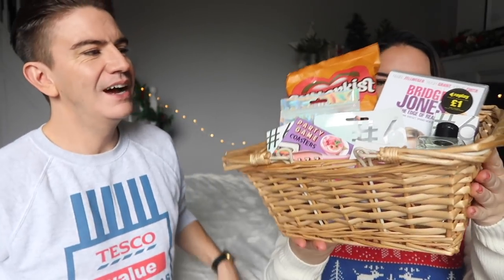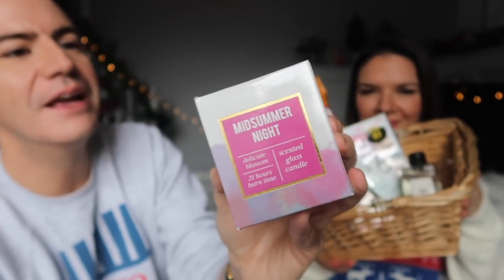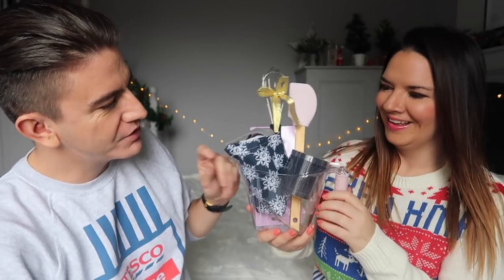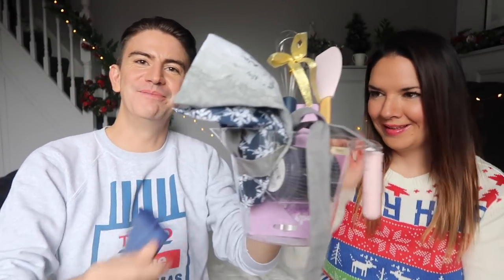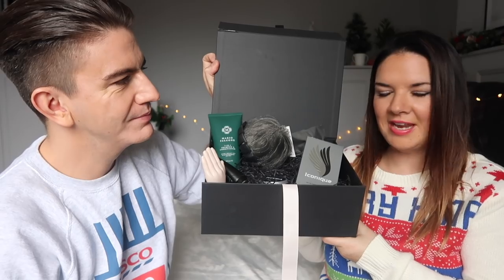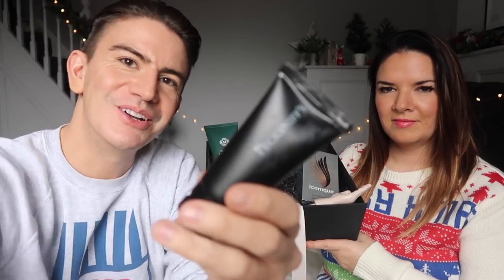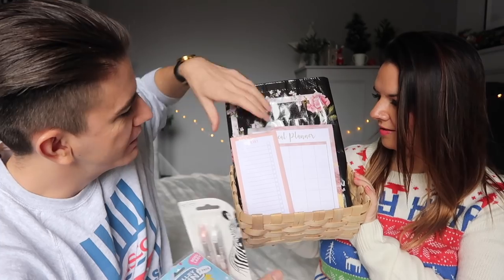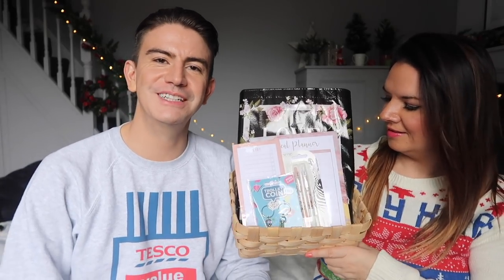DIY POUNDLAND CHRISTMAS HAMPER IDEAS 2019 with KATE MCCABE | CHRISTMAS WITH MR CARRINGTON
Hi everyone! I'm back with some DIY Christmas hamper / secret santa ideas with Kate McCabe!